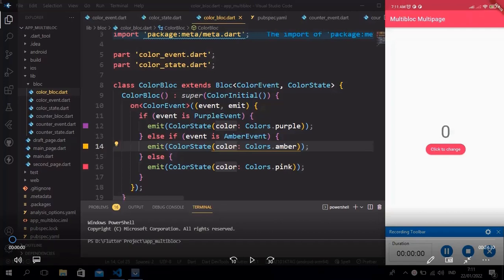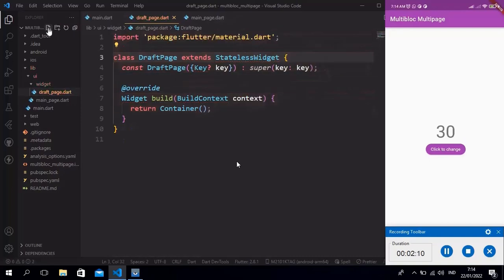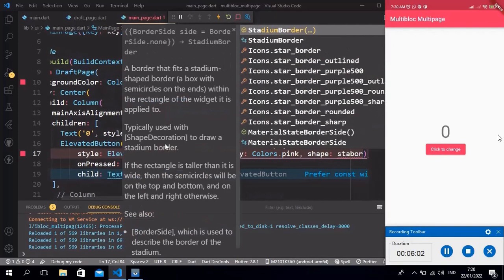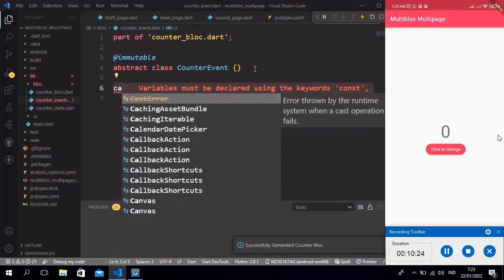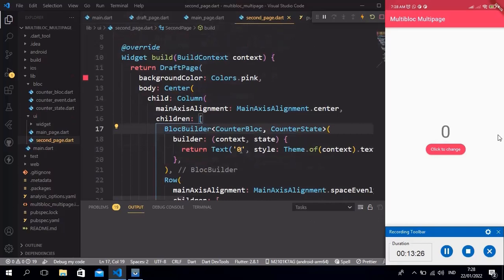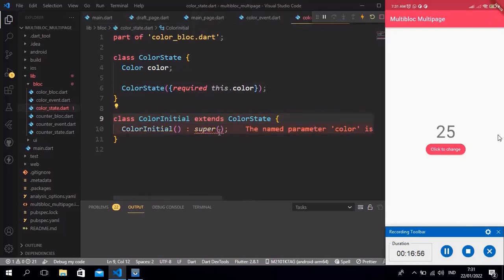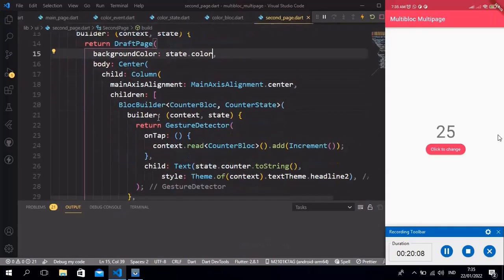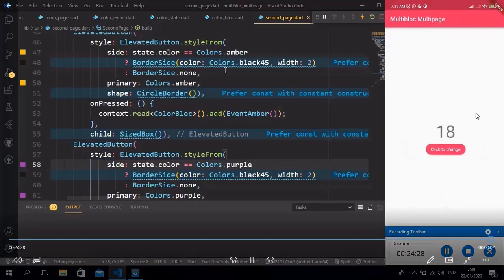TUTORIAL FLUTTER MULTI BLOC PROVIDER COLOR BLOC APP COUNTER BLOC APP EVENT STATE MANAGEMENT